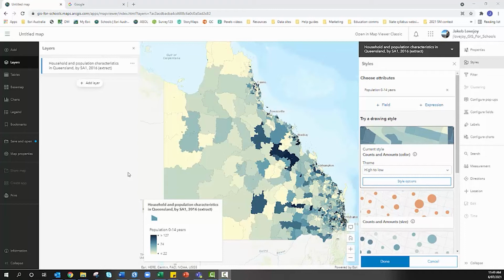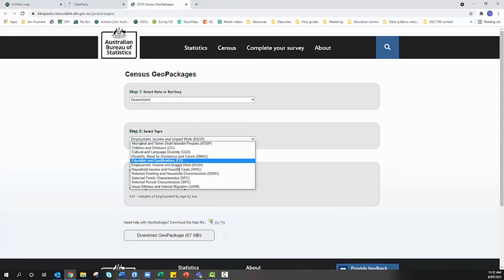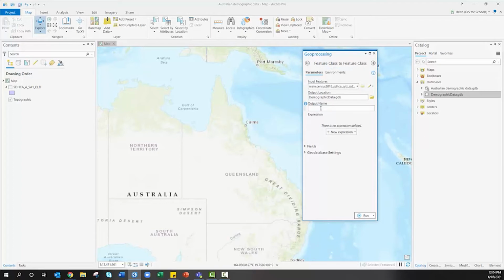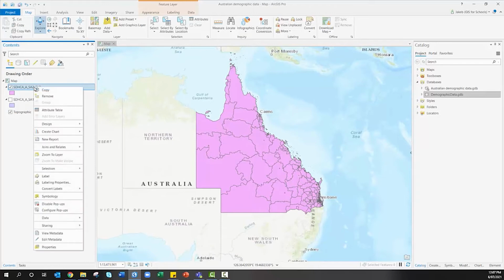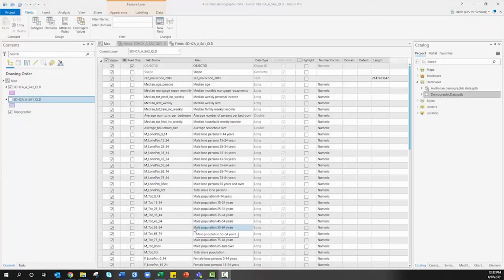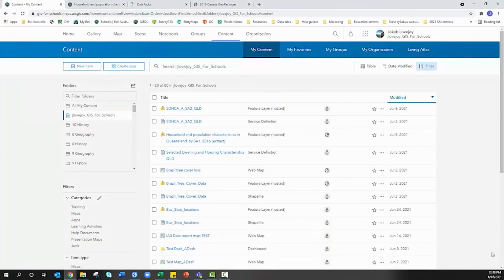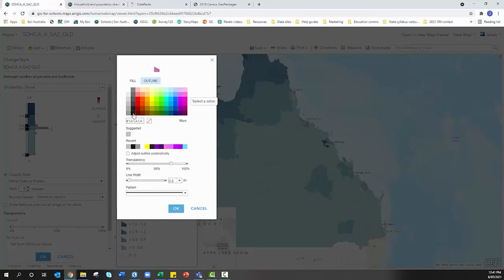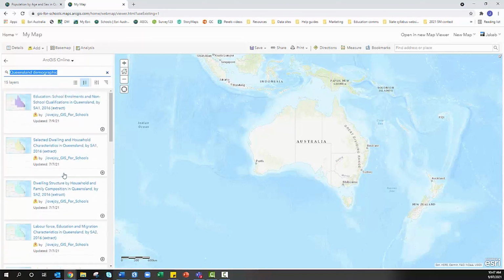Downloading, cleaning and using ABS data in ArcGIS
Discover where to find demographic data from the Australian Bureau of Statistics. Learn how to clean this data in ArcGIS Pro and share it to ArcGIS Online for further use.